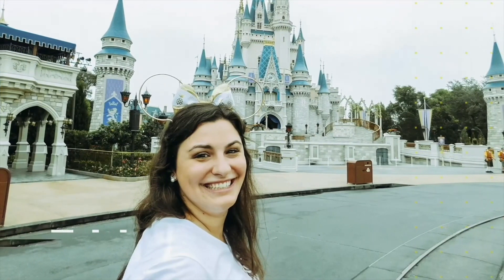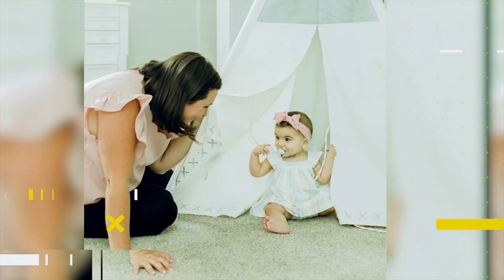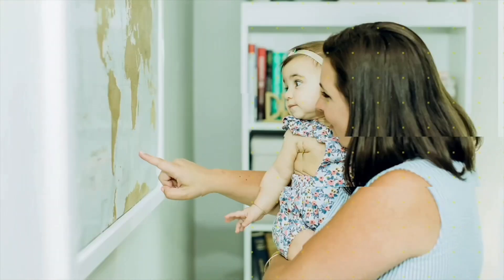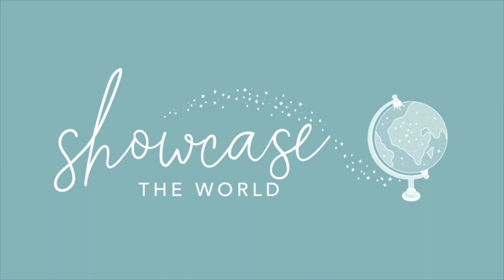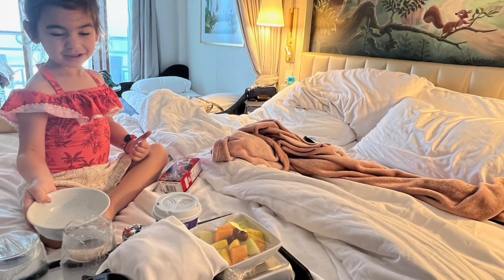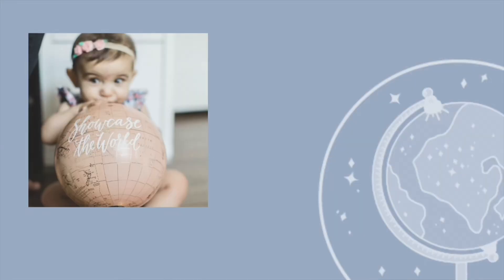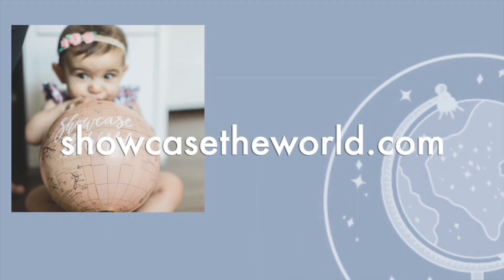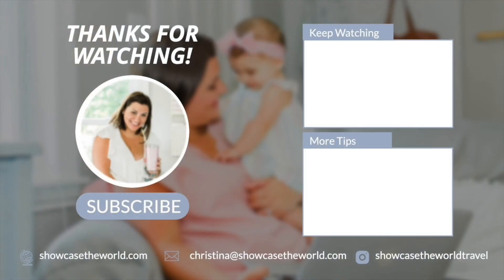Dining on the Disney Wish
Your dining experience may not be the first thing you think about when deciding on a cruise, but an incredible culinary program can make your vacation that much better.

When it comes to dining, the Disney Wish offers a truly magical experience. From their rotational dining system to themed dining adventures (including Marvel Worlds and Arendelle: A Frozen Dining Adventure) to elegant, adult exclusive restaurants, everyone in your family will leave the table happy!

Watch this video and set sail on a culinary adventure where Disney stories come to life, and every meal is a memorable part of your voyage.

Hi, I'm Christina -  I am a Traveler, a Planner and a Mom and I help busy parents plan the perfect family vacation to Walt Disney World, Europe and beyond.
I have spent the last 5 years in the travel industry helping countless families plan stressfree vacations… yes, they exist! If you are a busy parent who wants to learn the best destinations to travel with kids, time saving hacks and how to get the best value out of your vacation dollars you are in the right place.
Need help planning your vacation? I have helped busy parents like you save HOURS researching resorts, making dining reservations and avoiding the crowds.
FOR NO EXTRA MONEY!!
Suppliers like Disney build the travel advisor commission into the price of your room or package. They either keep it as profit or they pay people like me.
When you book a vacation with Showcase the World Travel you can:
Spend less time making reservations and planning itineraries
Have confidence you got the best price with discount checking service
Not experience the frustration of being transferred from call center to call center
Save hours navigating the black hole of information on the internet
Be stress-free knowing someone will take care of you should any problems arise
Feel like a VIP with concierge level service
Have more time to enjoy your family
So if you are planning a vacation, why not book with someone who is knowledgeable and experienced in planning family vacations. You are already paying for it anyway you might as well have someone help you.
To Request a Quote or Schedule a Vacation Consultation
And check Book Your Vacation off of your To Do List.

For partnership opportunities Get In Touch